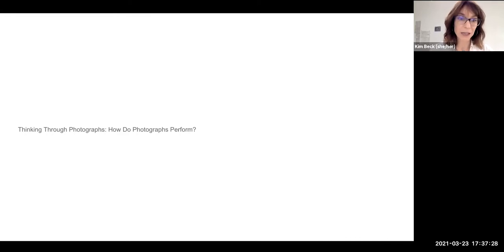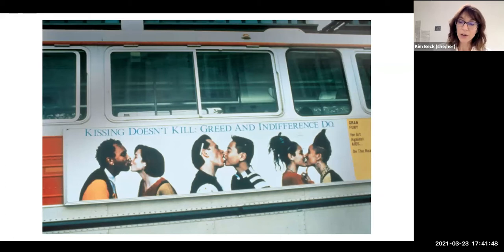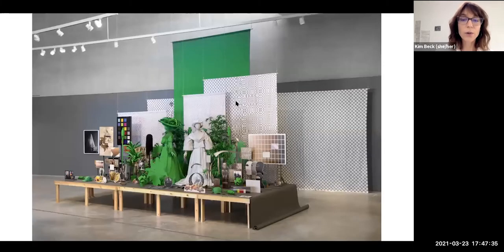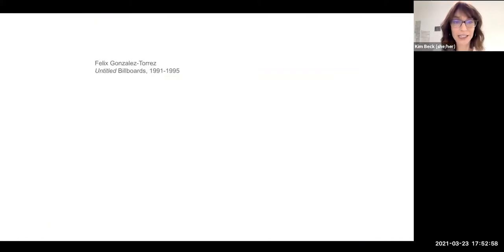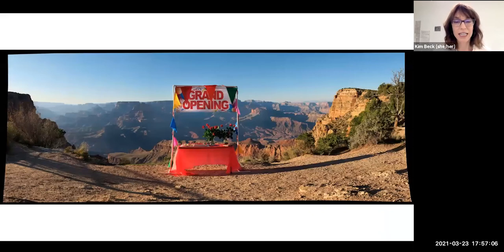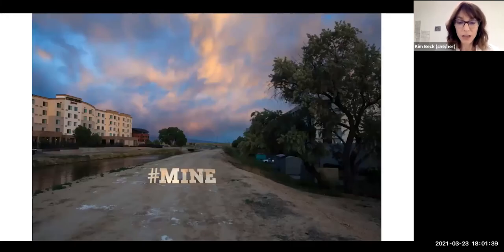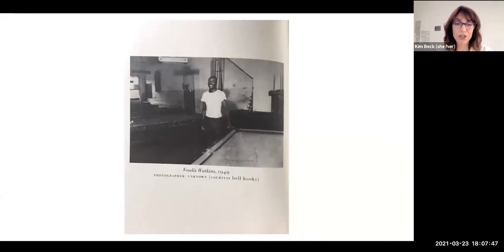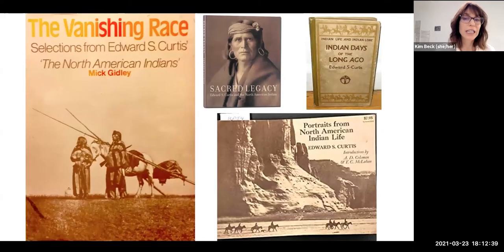Thinking through Photographs Topic 7: How Do Photographs Perform?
The University at Buffalo Art Galleries and Silver Eye Center for Photography in Pittsburgh organized a virtual reading group to take place in Fall 2020 and Spring 2021. Thinking Through Photographs was originally developed as an in-person exhibition by Liz Park, UB Art Galleries curator, and now takes the form of a downloadable resource binder of texts which consider photography’s complexities through eight different topics. This free virtual reading group will meet regularly for eight sessions, covering one topic each meeting.

A rotating group of guest artists, curators, and writers facilitate each meeting, bringing their own perspectives and specialties, along with a selection of images for consideration along with the texts. This reading group is designed to be a participatory and accessible convening for all who are curious about photography’s past, present, and future to discuss the most vital issues facing the medium.

Topic 7: How Do Photographs Perform?
Facilitators: Kim Beck

Readings:
Paul Chaat Smith: “Every Picture Tells a Story”
bell hooks “In Our Glory: Photography and Black Life”